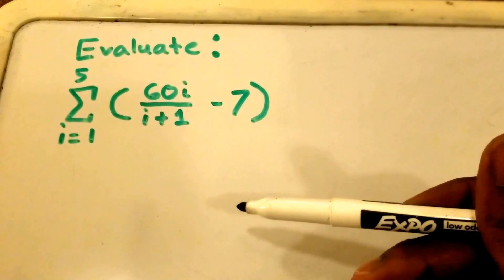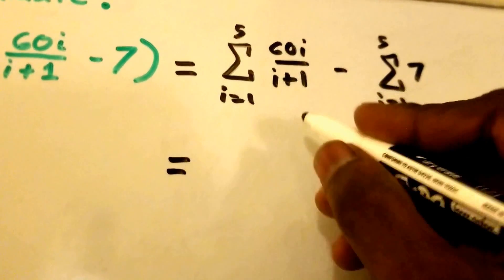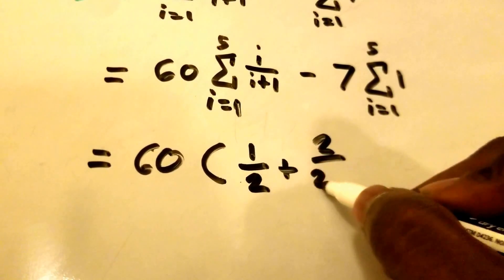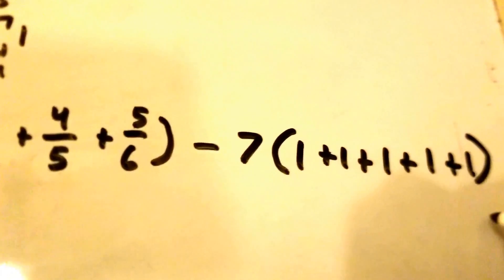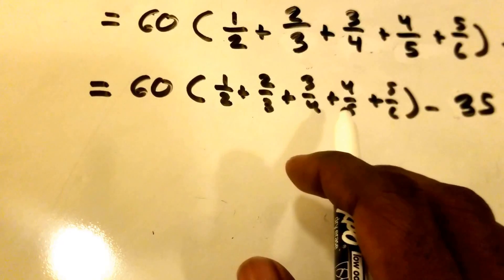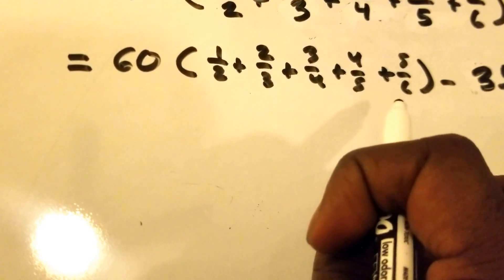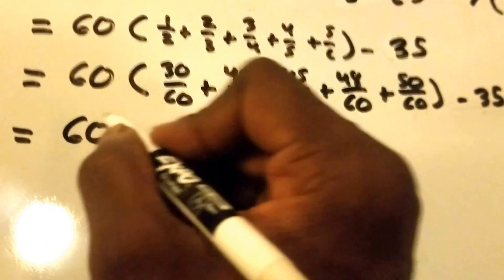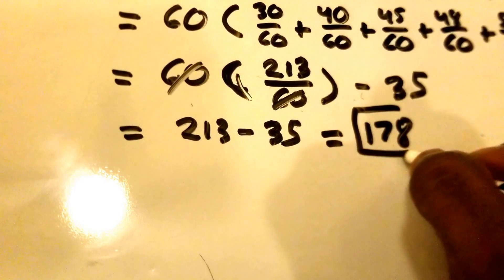Summation / Sigma Notation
Solve or evaluate the summation notation

►Algorithm Analysis Book: